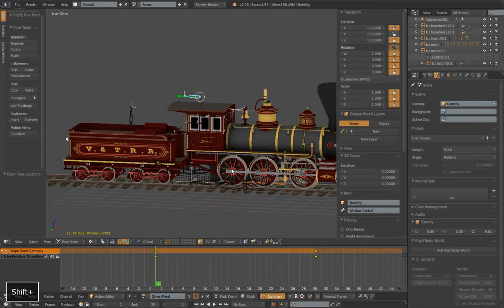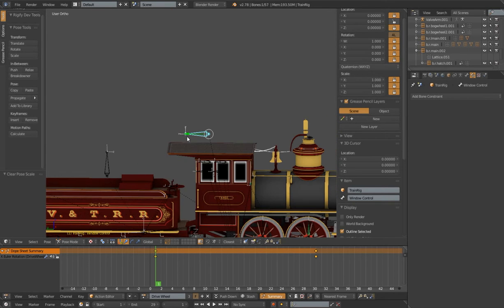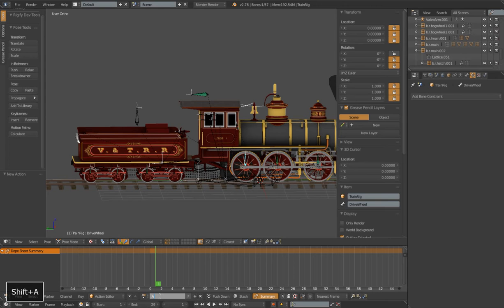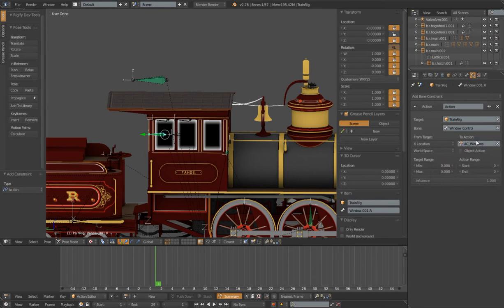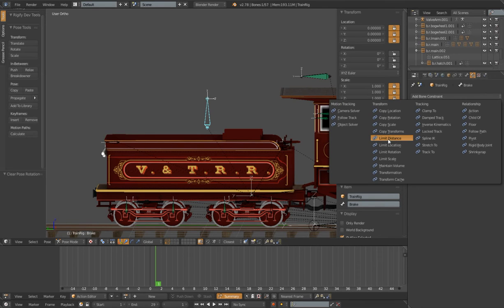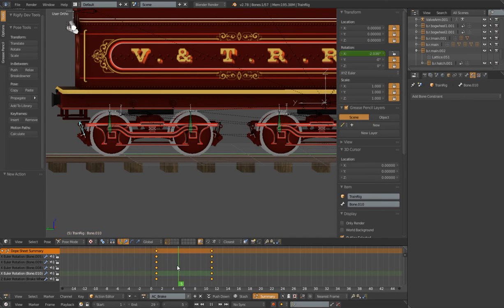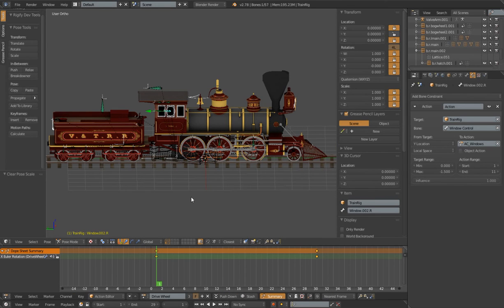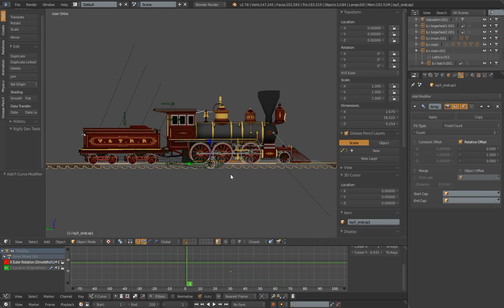Blender Rigging Tutorial Rigging a Train Part 5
Part 5. Using Action Constraints and Limit Location and Rotation constraints.

Also, how to translate the rig across the screen using the math in part 2.